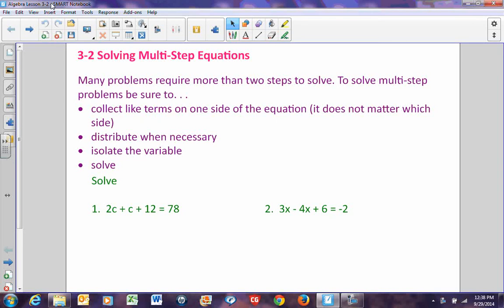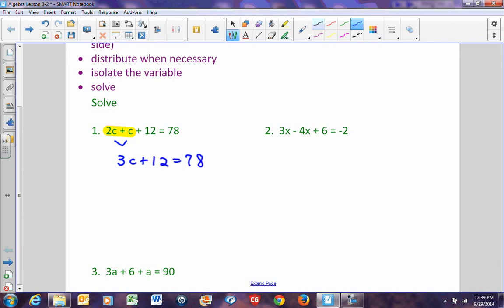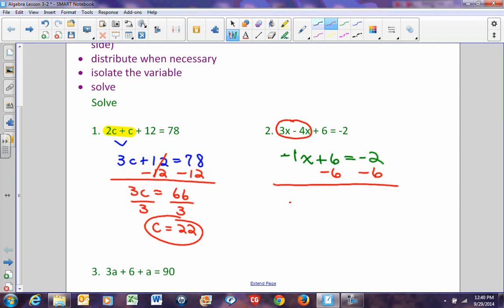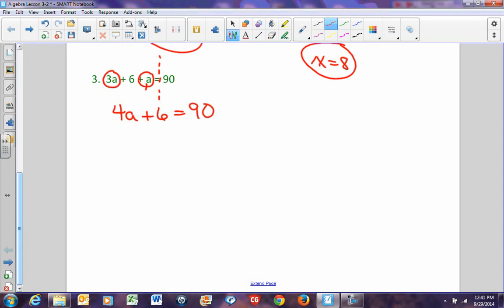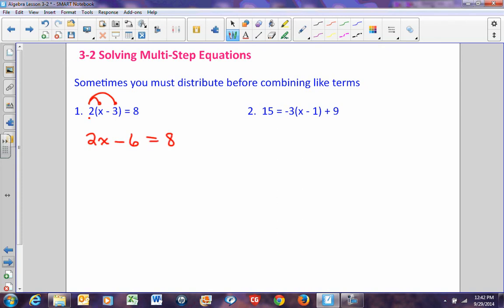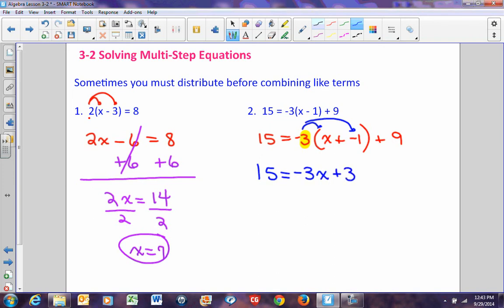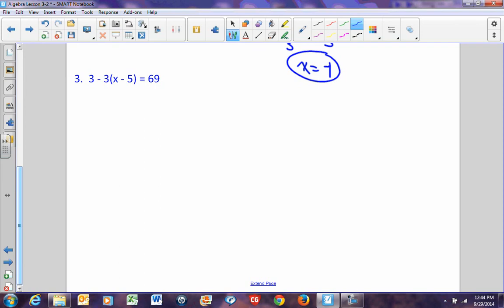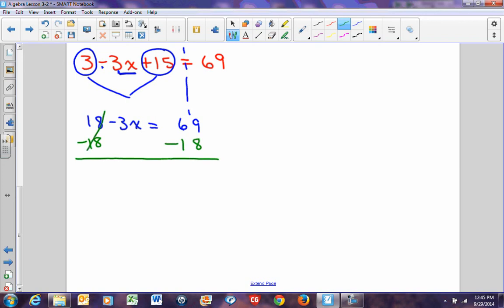Copy of Algebra Lesson 3 2 part 1 Solving Multi-Step Equations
Part 1 on solving multiple step equations